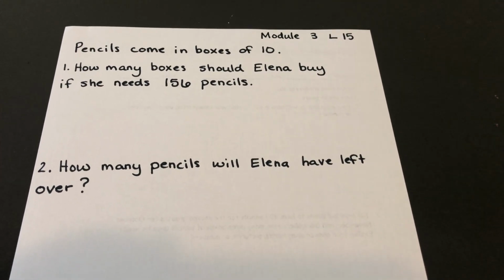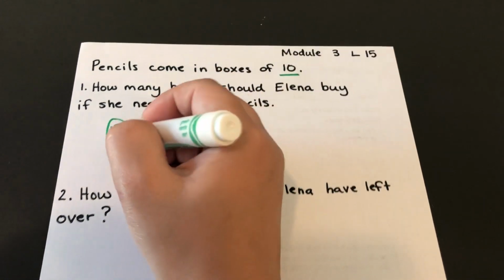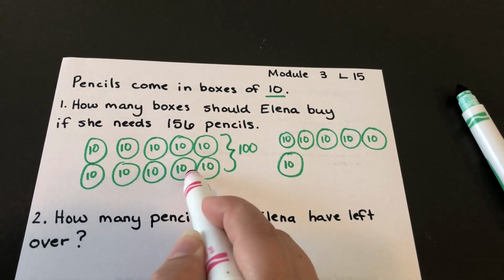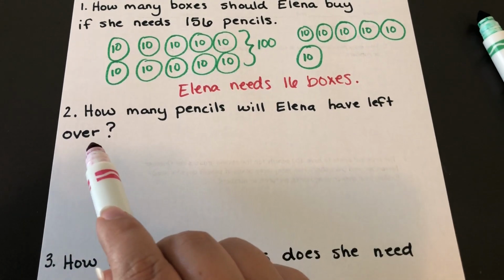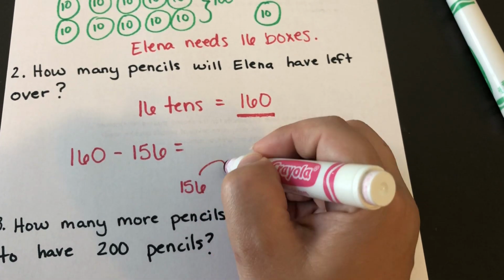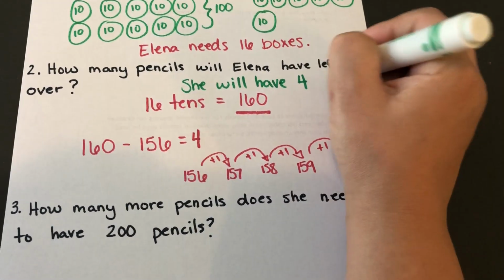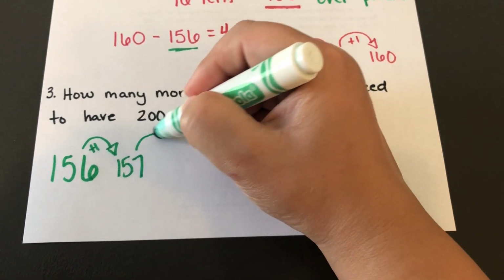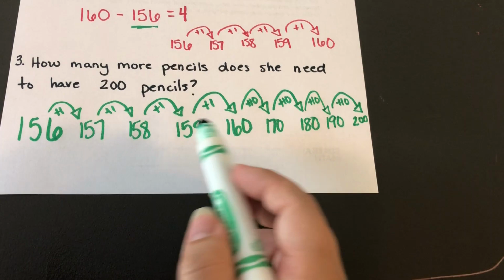Math - Module 3 - Lesson 15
Video to go over the concepts from Eureka Math Grade 2 Module 3 Lesson 15